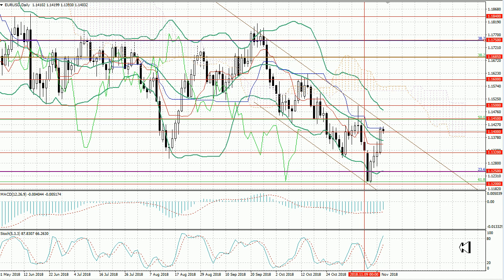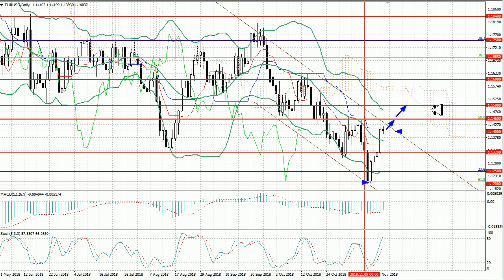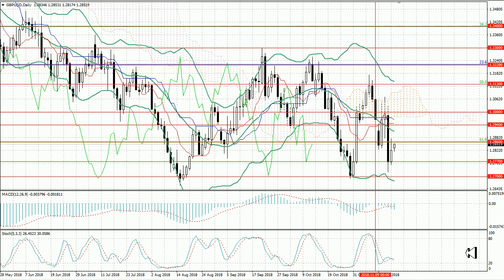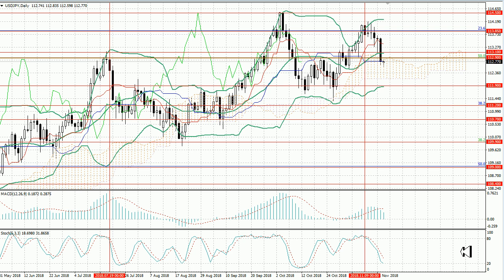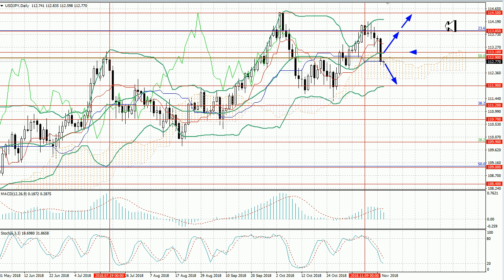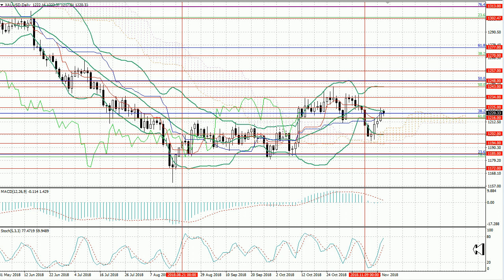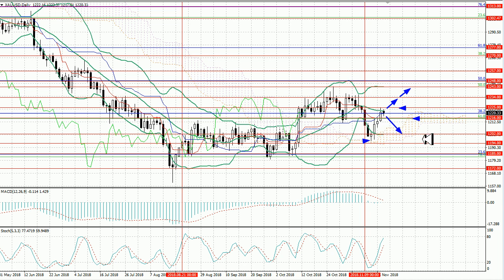Weekly Forex forecast 19-23.11.2018: EUR/USD, GBP/USD, USD/JPY, AUD/USD, Gold